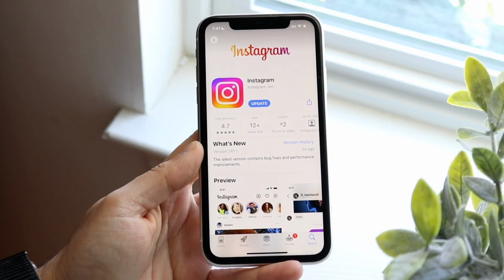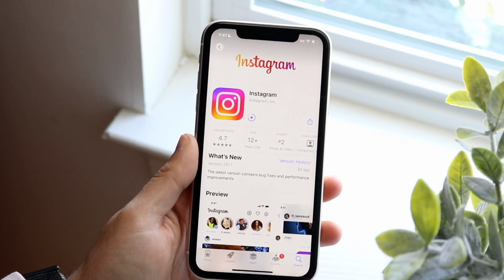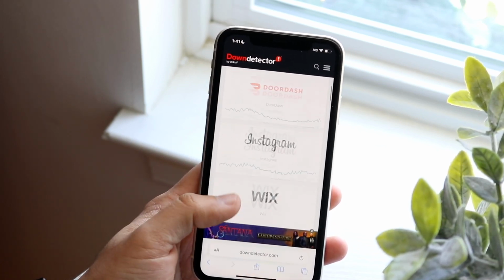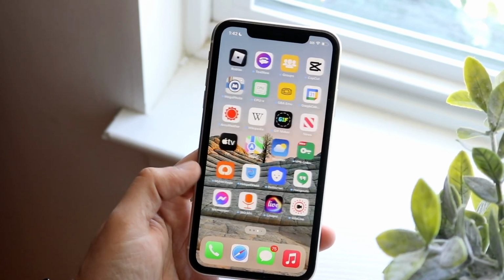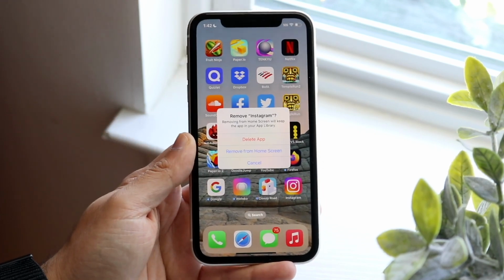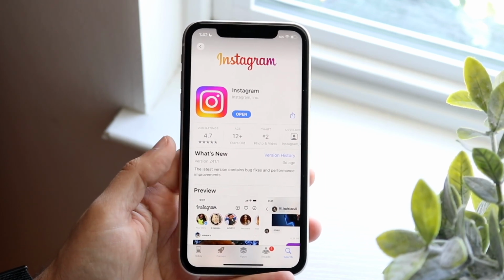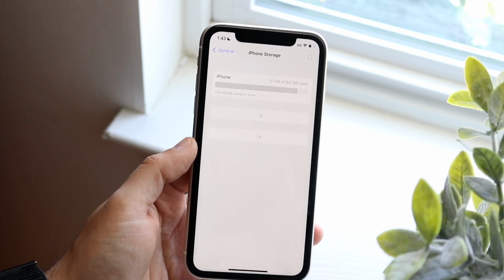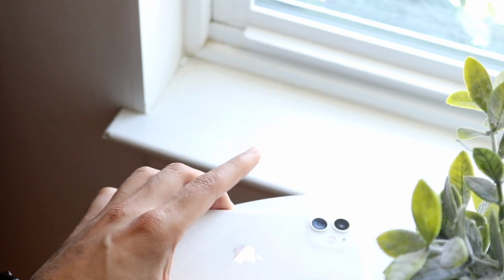How To FIX Instagram Not Working After Updating! (2022)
Here is exactly How To FIX Instagram Not Working After Updating! (2022)